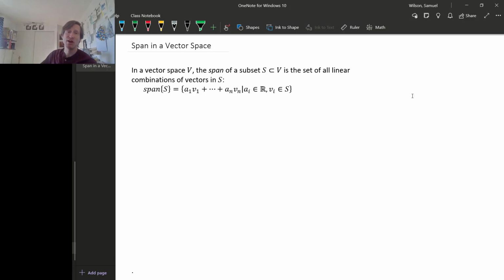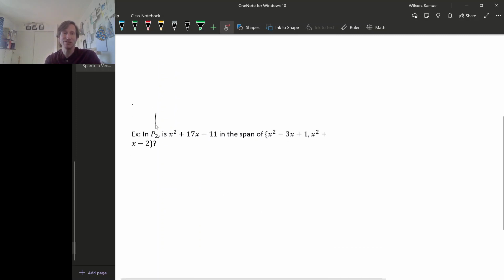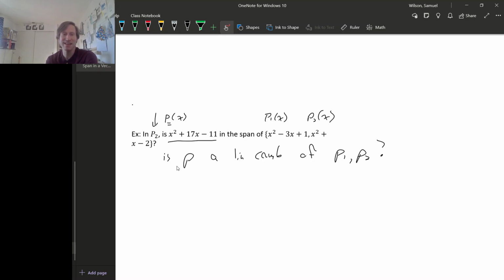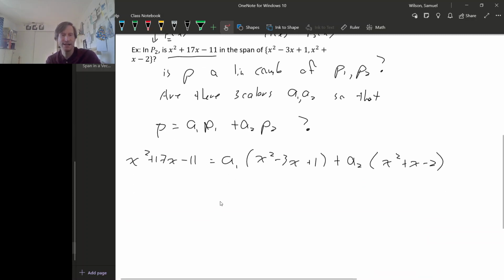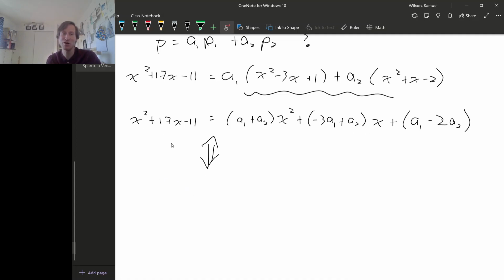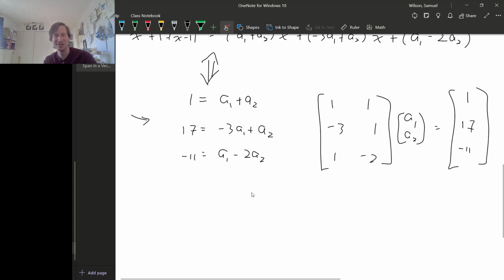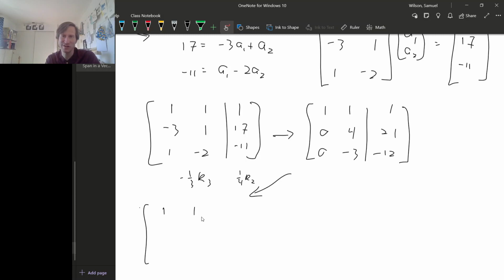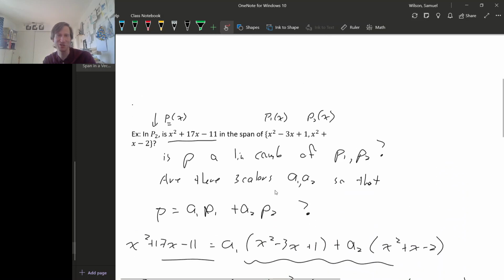9.2 2 - Span in General Vector Spaces